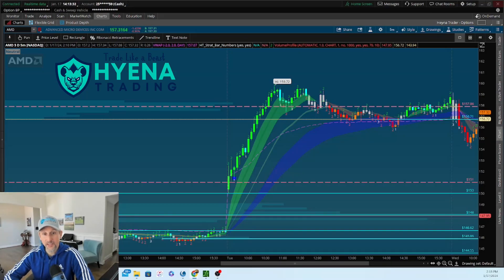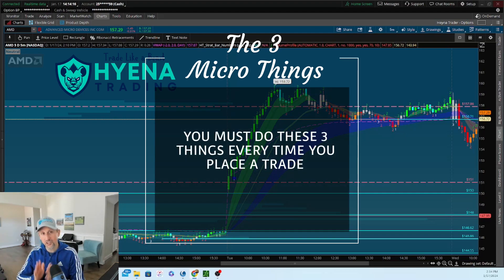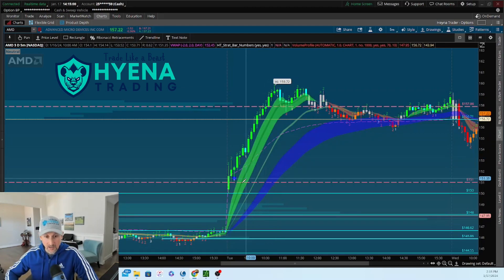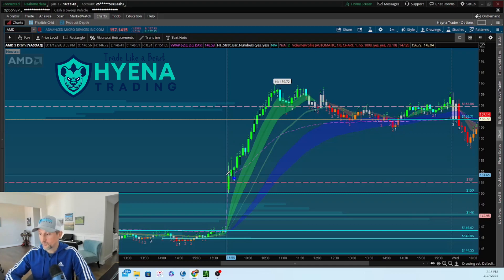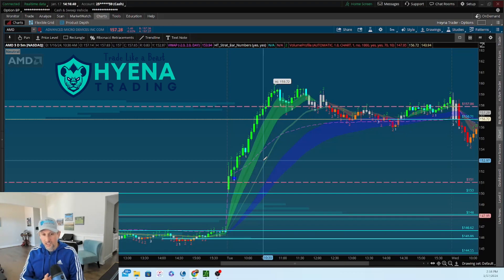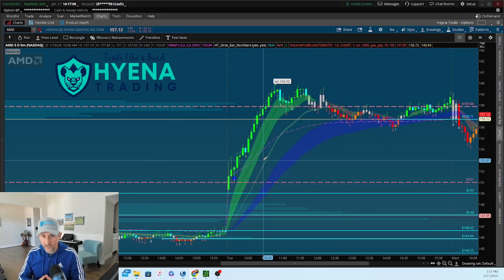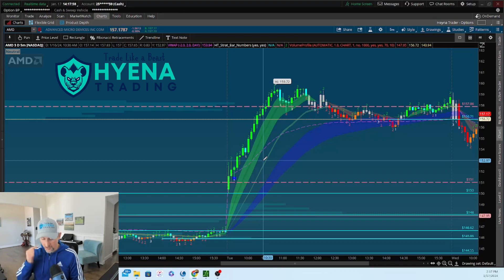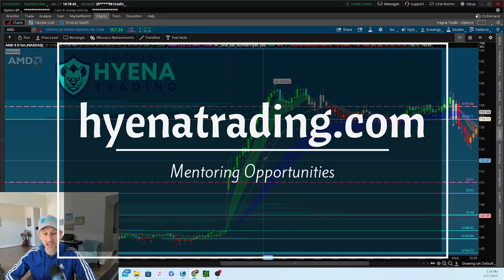The 3 Things You Must Do as a Trader to Become Consistently Profitable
Are you tired of inconsistent results in your trading journey? Yearning for a breakthrough that could turn the tides and make you a consistently profitable trader? Look no further! In this eye-opening video, we unveil the crucial secrets that can transform your trading game.

Join us as we delve into "The 3 Things You Must Do as a Trader To Become Consistently Profitable." These game-changing strategies have the potential to revolutionize your approach to trading and pave the way for financial success. The path to consistent profitability is not just about making winning trades; it's about mastering three key elements that separate successful traders from the rest.

Discover why implementing these three essential practices is the linchpin to stopping losses and ensuring a consistent stream of profits. We won't reveal the specifics here, but we can guarantee that these insights are the missing pieces to your trading puzzle. Whether you're a seasoned trader or just starting, this video is a must-watch.

In the volatile world of trading, adapting to the right mindset and techniques can make all the difference. Learn how to navigate the markets with confidence and precision, avoiding common pitfalls that hinder success. The importance of these three things cannot be overstated, and their impact on your trading journey is immeasurable.

But that's not all – for those eager to take their trading skills to the next level, we have an exciting opportunity for you. Click the link below to explore mentoring opportunities with Jay Simon and Hyena Trading.

Don't miss out on the chance to elevate your trading game. Click play now and unlock the secrets that will set you on the path to becoming a consistently profitable trader. It's time to trade smarter, not harder.